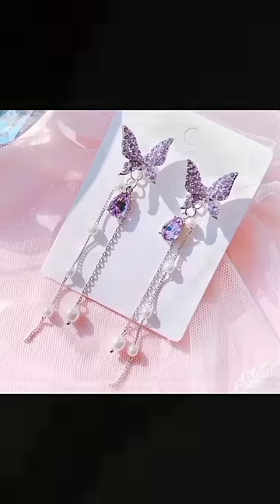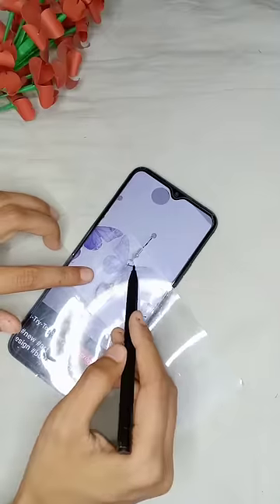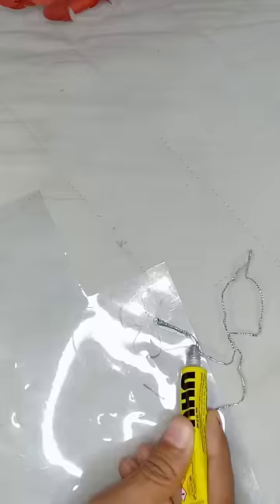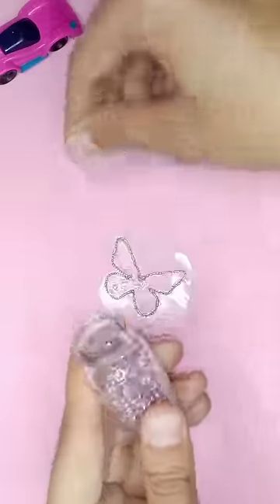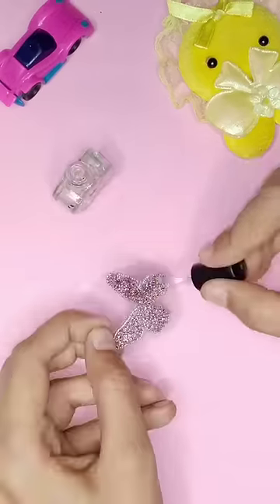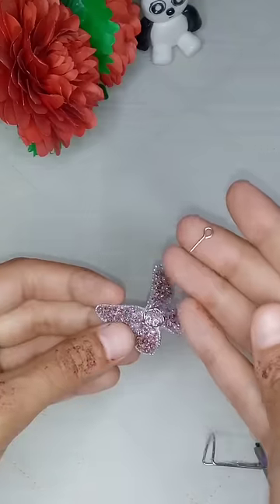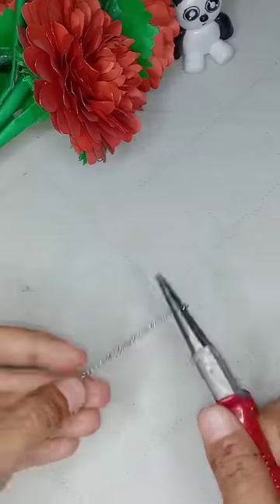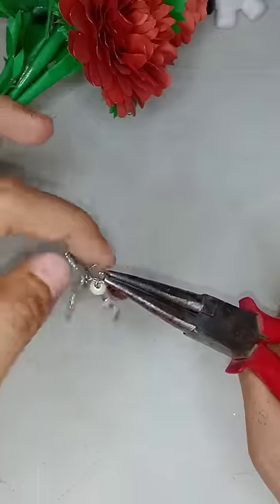Recreate this Korean earrings😱✨.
Korean earrings
korean earrings
easy korean earrings
diy earrings
Diy Korean earrings
korean jewellery
korean jewelry
Handmade Korean earrings
korean earrings diy
Korean earrings making at home
jewelry making
pearl earrings making
simple pearl earrings
Pearl earrings
diy butterfly earrings
Butterfly earrings
how to make
how to make earrings